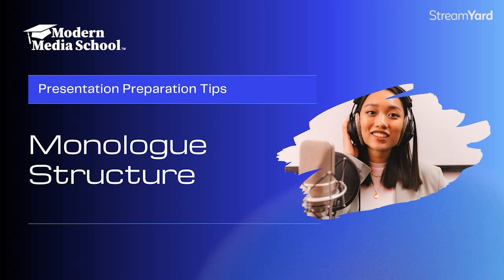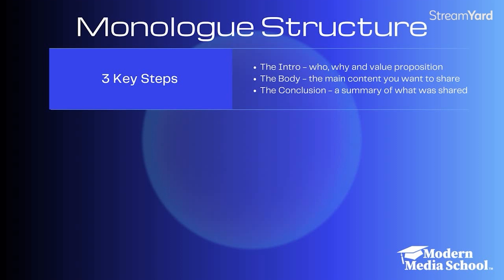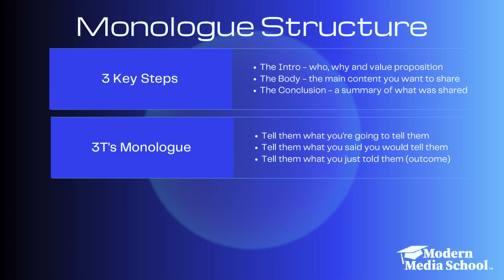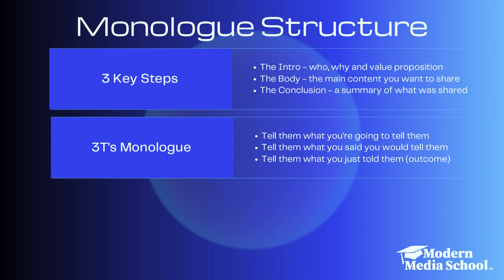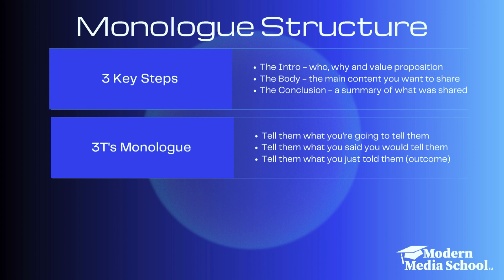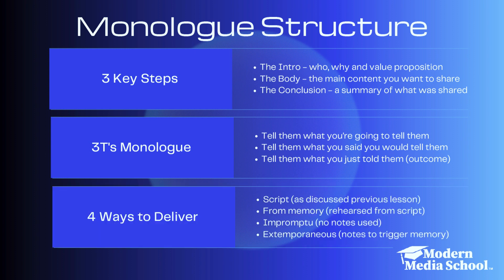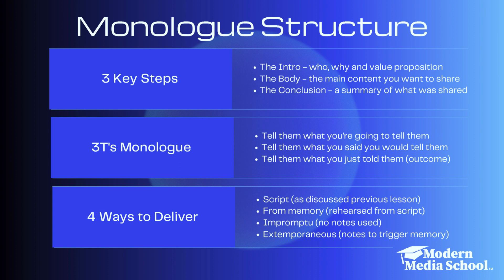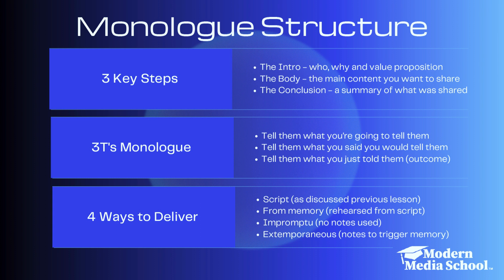Monologue Scripting Advice for Beginner Podcasters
In this video I will share with you a simple monologue structure that is not only relevant to those wanting to know how to start a podcast but also for those looking to create content on YouTube.

For monologues, there are usually 3 key steps.

Introduction: who you are, why you are credible, and your value proposition.
The body is the main content you want to share.
The conclusion is a summary of what you shared.
If your monologue is to be educational, you may wish to consider the 3T monologue teaching structure.

You see a lot of examples of this approach on platforms like YouTube and in educational podcasts. Next time you listen to a monologue, observe to see if it follows this approach.

Tell them what you’re going to tell them (value proposition)
Tell them what you said you would tell them (delivery)
Tell them what you just told them (learning outcome)
There are 4 common ways to deliver a monologue or speech for that matter.

Script (as discussed above)
From Memory (well-rehearsed from script)
Impromptu (no notes used)
Extemporaneous (reading notes to trigger memory)

With practice it is possible any of these approaches may work for your podcast format. It is always worth trying them and finding which you feel works best for you. Approaches 3 and 4 are best used for interview type formats and panel discussions.

Narrative or storytelling style podcasts usually incorporate a combination of scripted, impromptu, and extemporaneous approaches. Also, remember, you can record it in chunks. If it does not sound right to you, simply read the statement again (and again) if needed until you get it right. You can clap your hands after each successful delivery to signal where you can find those best parts when you come to edit your recording in audio editing software later on.

If you wish to complete the paid version of this podcasting course to attain a certificate, you can register and pay